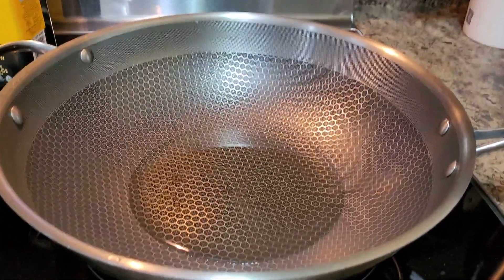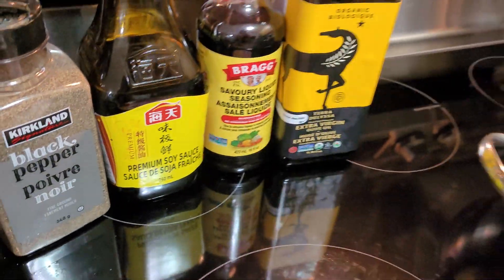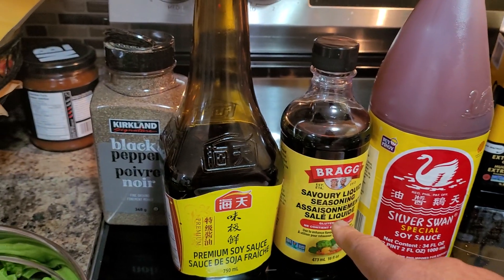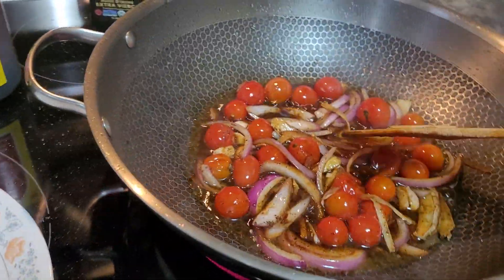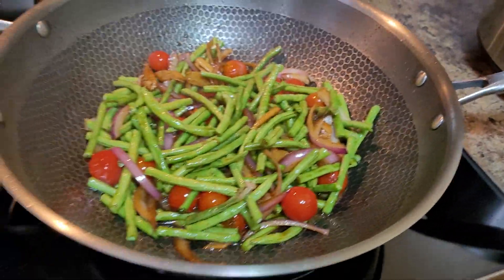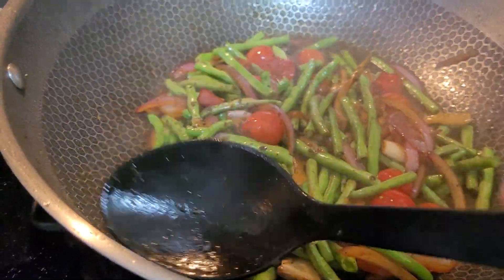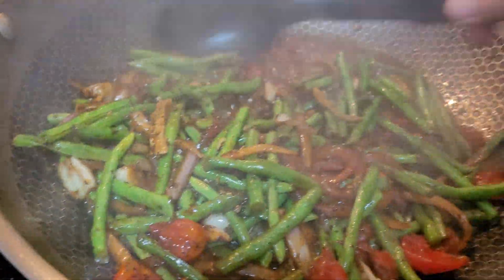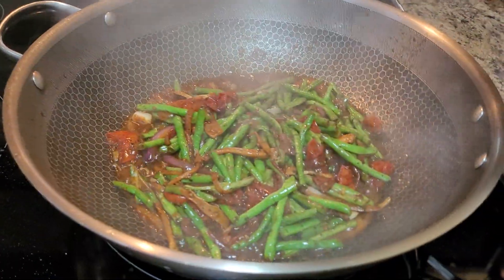ADOBONG SITAW ( SAUTEED STRING BEANS) .